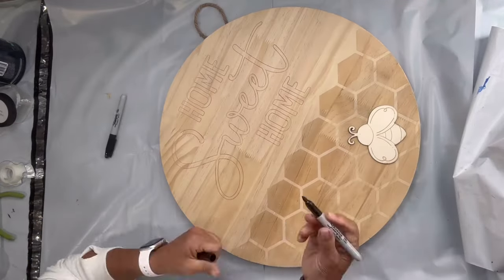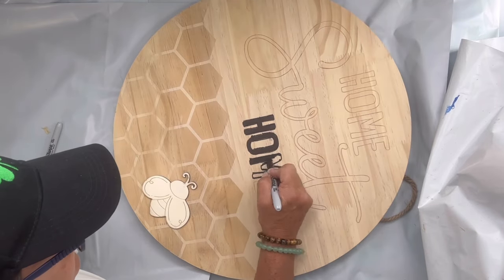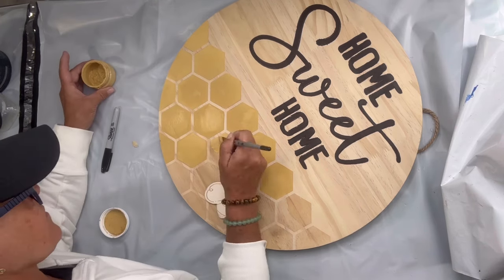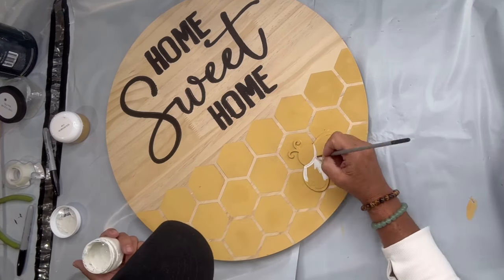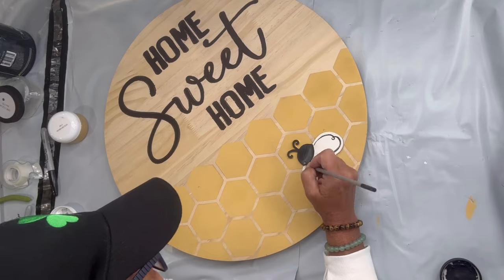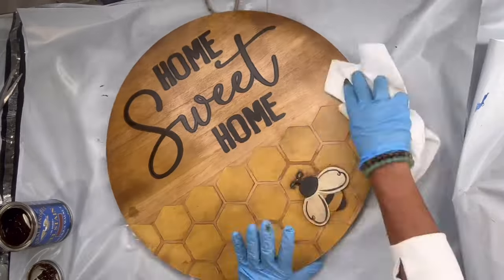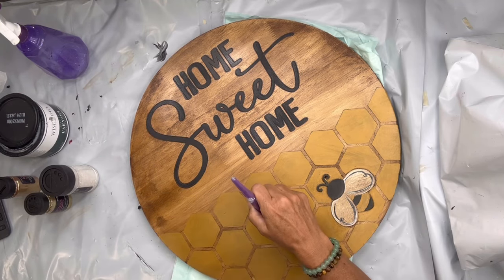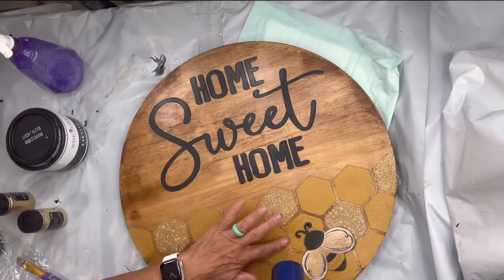Hobby Lobby Unfinished Clearance Bee Round